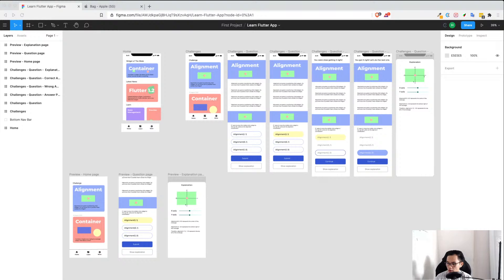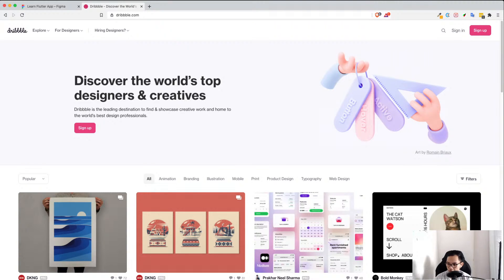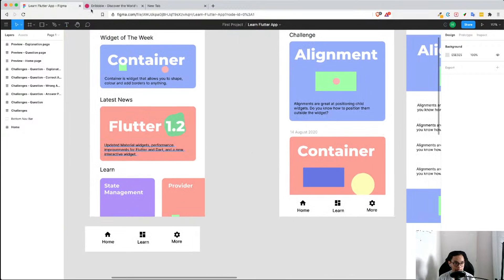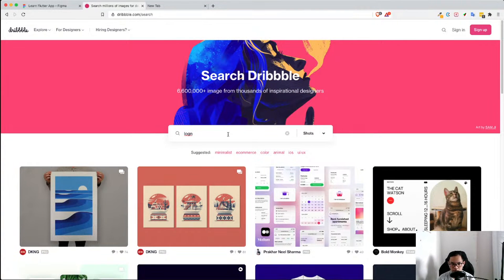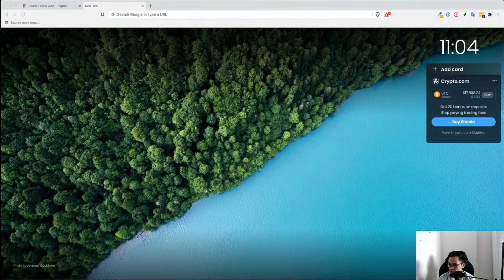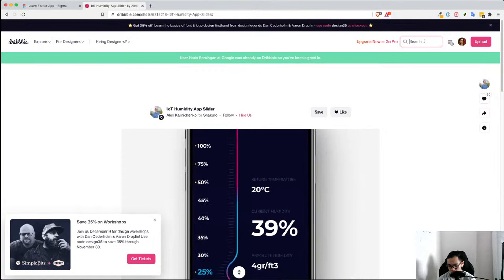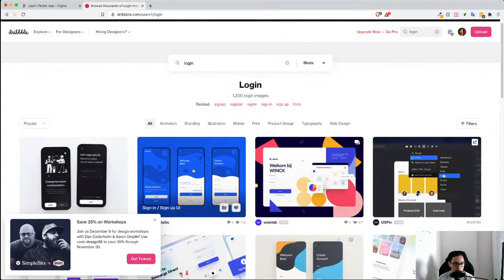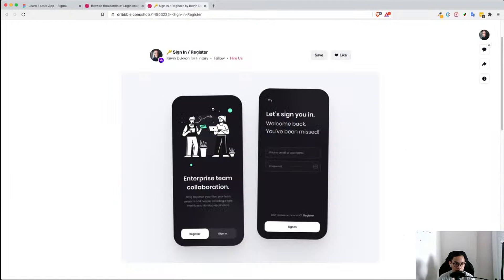Creating Login Design | Learn Flutter App | Coding #12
Creating the Learn Flutter App while answering your question.